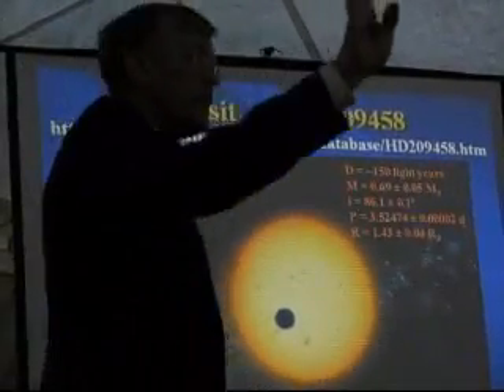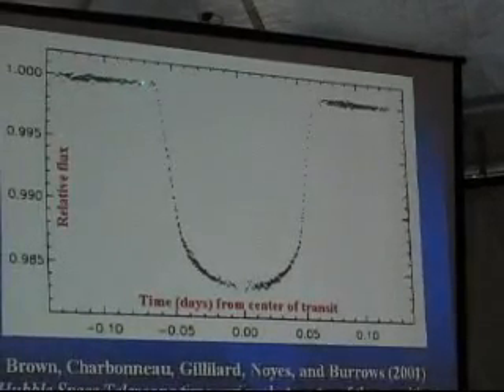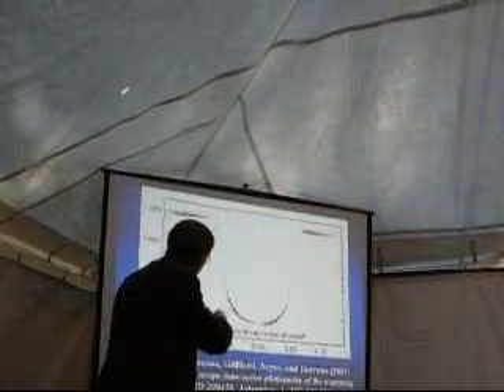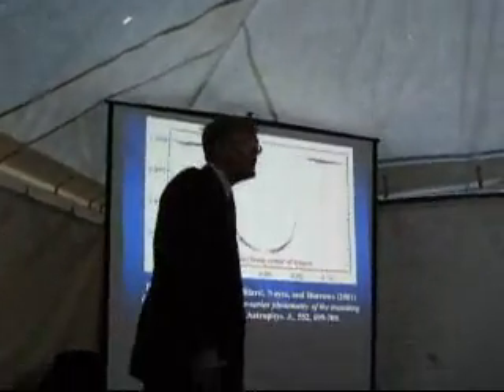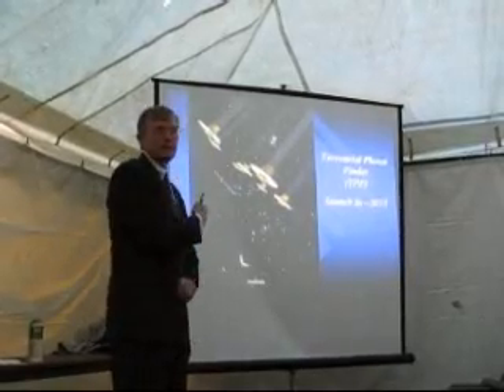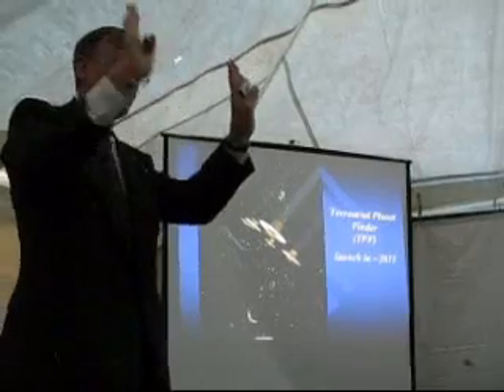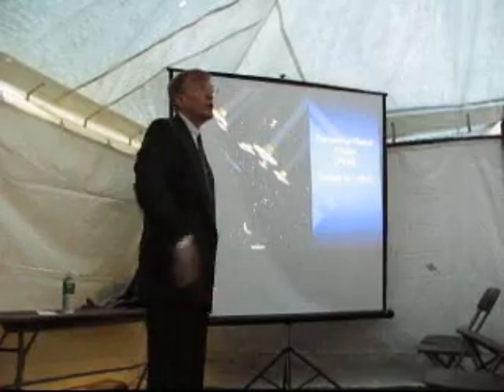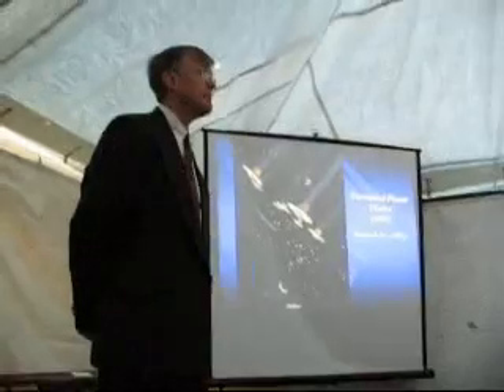Search for life in our Galaxy SEVEN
Dr. John Delano
"NASA's search for the origin and distribution of life in our galaxy"
Dr. Delano holds the rank of Distinguished Teaching Professor at the University at Albany. His research dealing with the origin of sustainable life is funded by NASA. Dr. Delano is the Associate Director of the New York Center for Studies on the Origins of Life. Professor Delano has served on many scientific advisory panels to NASA, gave testimony in 2004 to a Presidential Commission dealing with Space Exploration, and has authored 55 professional
papers.